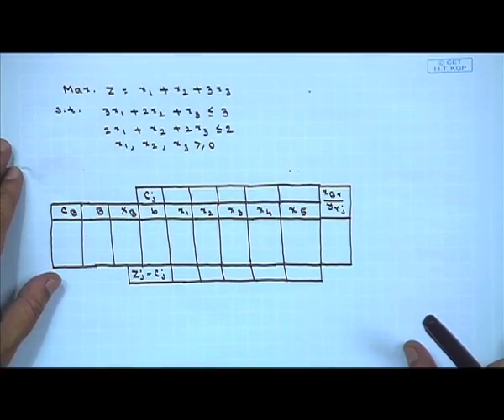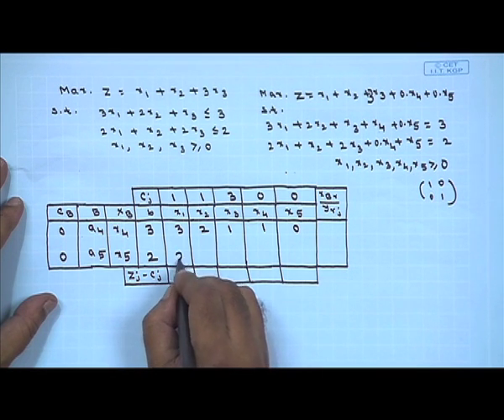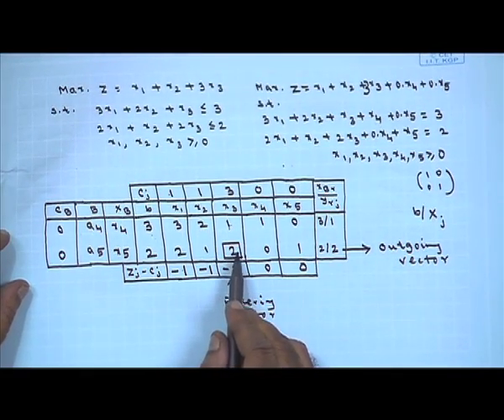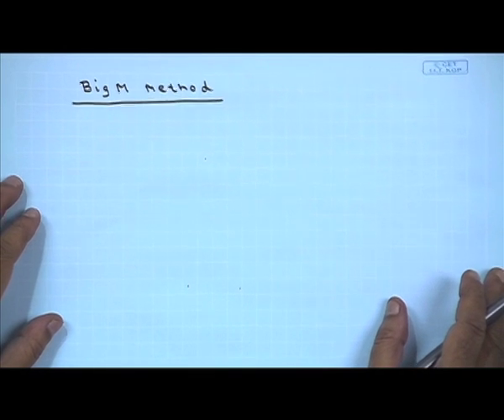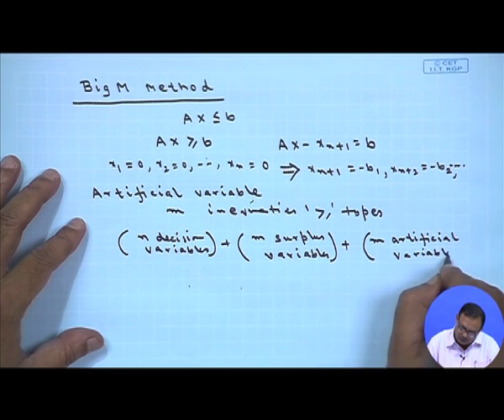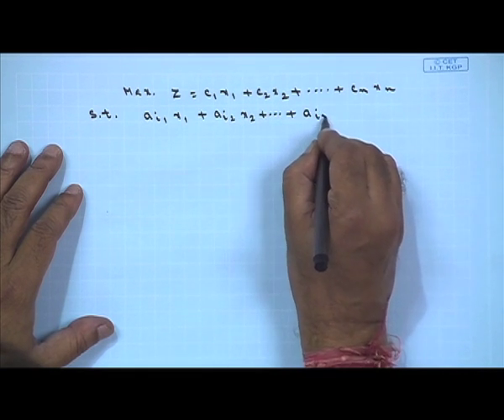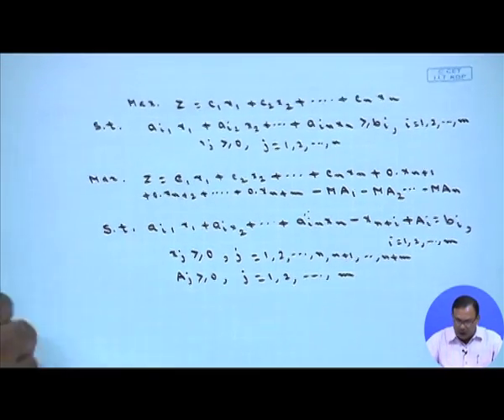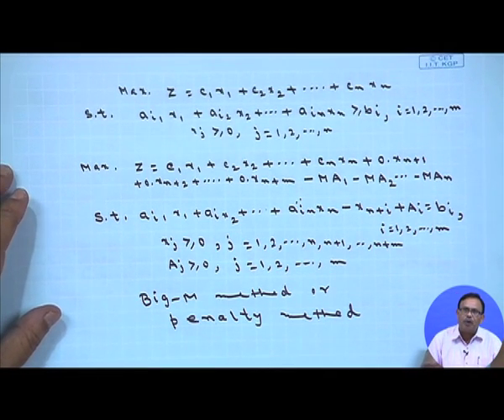Introduction to Big-M method